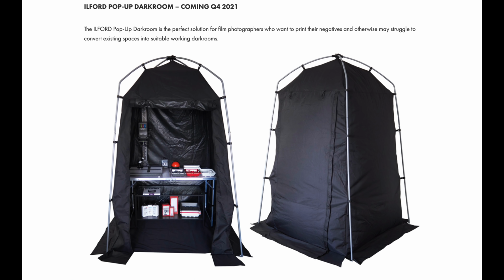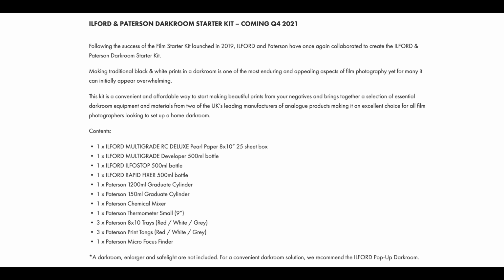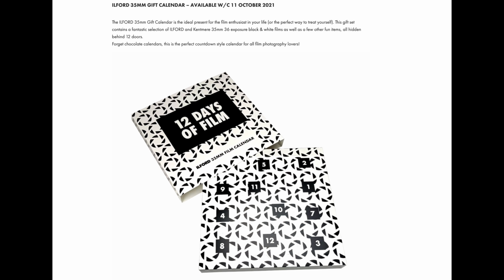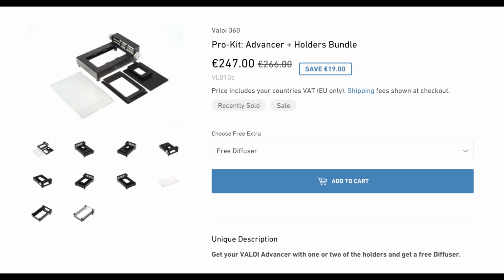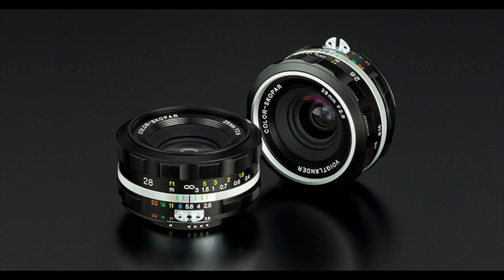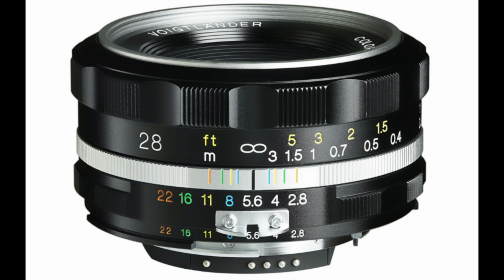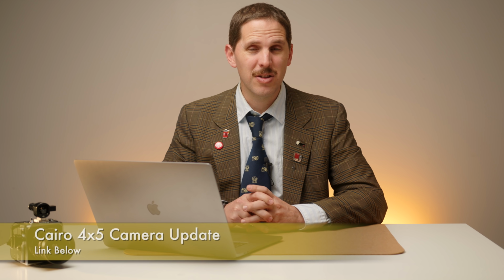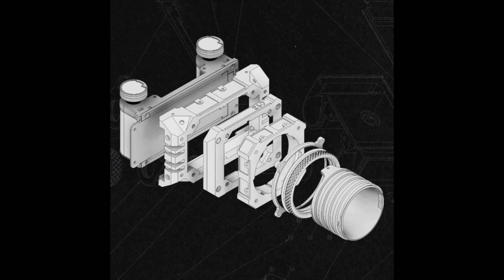21 September 2021 || Nico's Photo News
Kodak 800 film in Fuji Disposables:

No links

Chroma Shutter:

No link

Kodak Tmax 400:
4x5 50 sheets

Kodak Tmax 100:
4x5 50 sheets